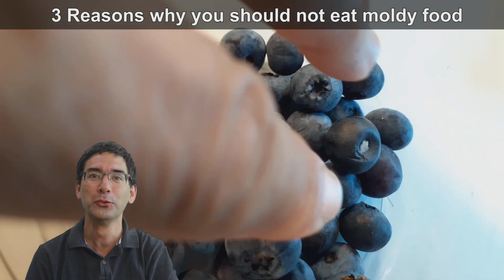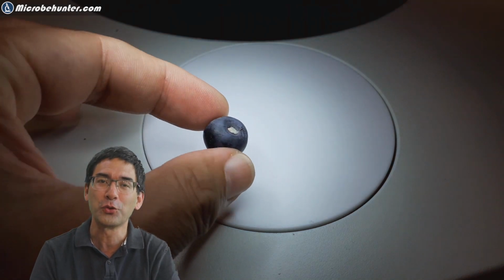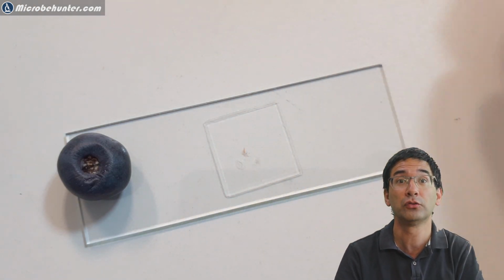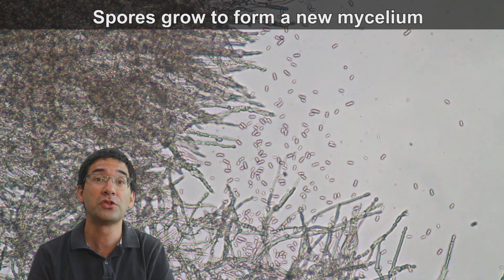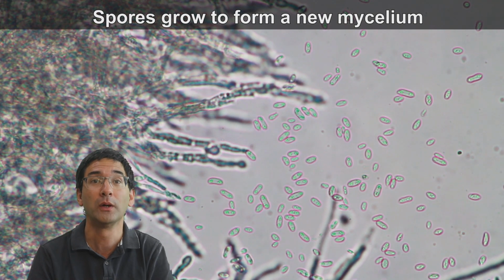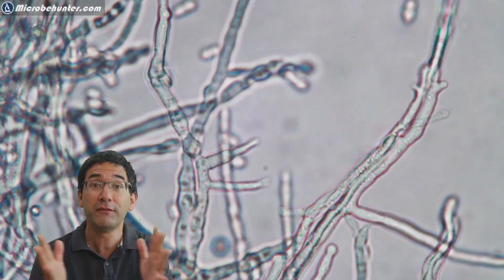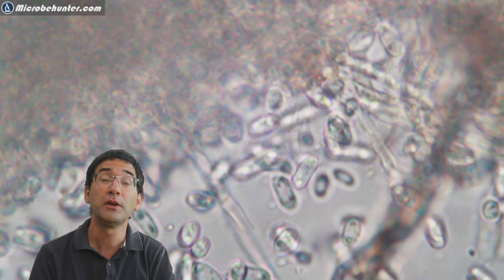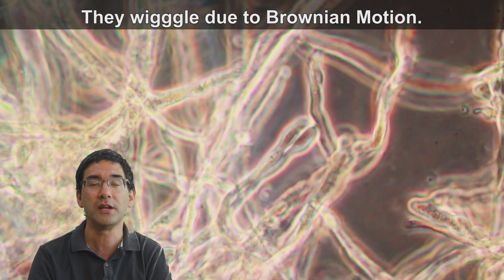🔬 158 - Three reasons why MOLDY FOOD is bad | Mold under the microscope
You should not eat food that has turned moldy. In this video we will have a closer look at the mold that is growing on a blueberry and I also tell you why moldy food should be thrown away. Some molds form toxins that can spread into the food. These toxins are present even if the mold has been removed. But there are other reasons as well.

Microscopic Mysteries - Guess the specimen: @Microscopic Mysteries

Microbe Talk - Ask a microbiologist! @Microbe Talk

✔ Check these Hashtags! microbehunter microscope fungus@Microbehunter